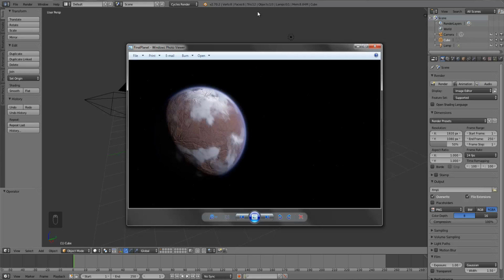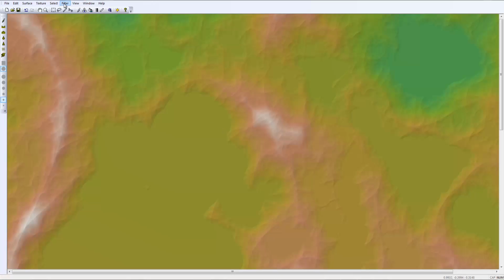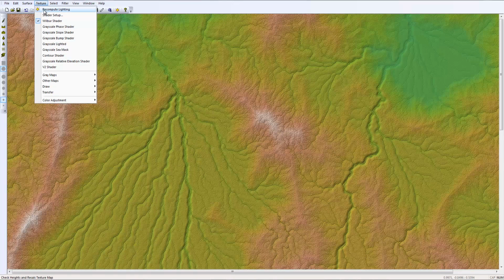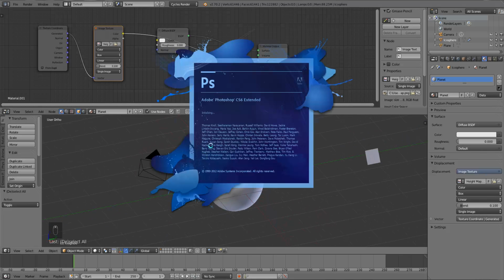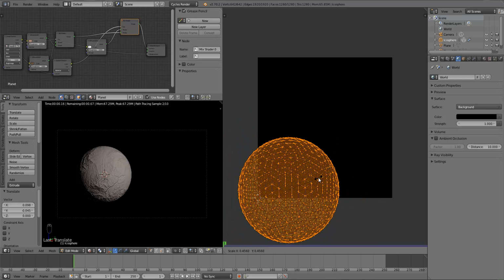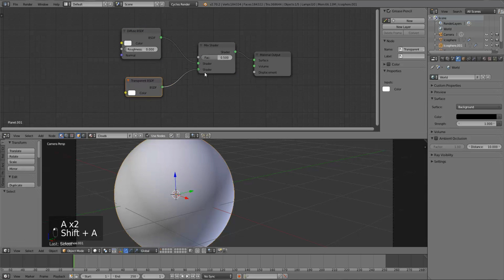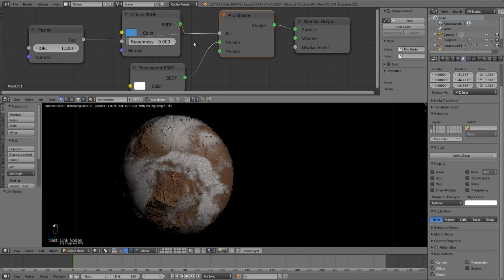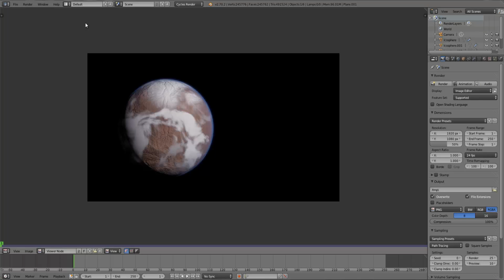How to Create a Planet using Blender 3D and Wilbur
In this tutorial, learn how to use the free Windows application Wilbur to create realistic fractal-based eroded terrain maps, and how to apply those maps to create a planet render in Blender 3D.